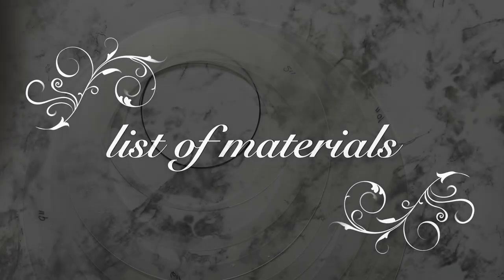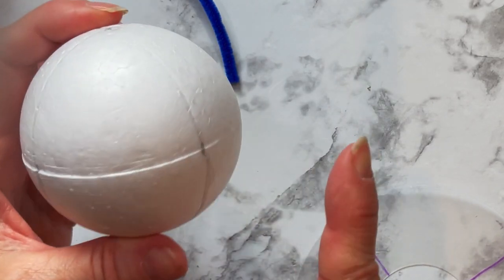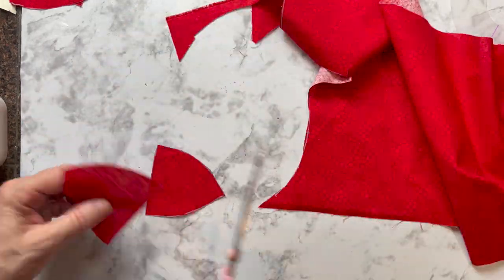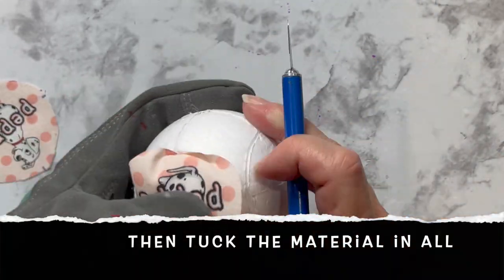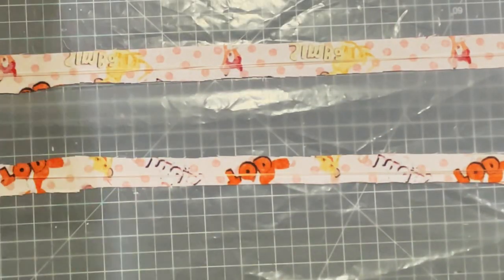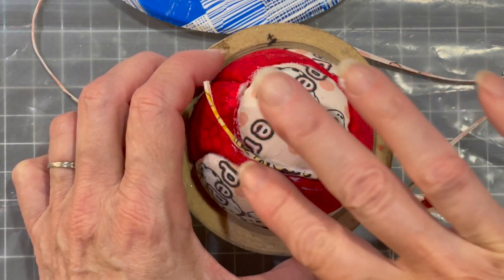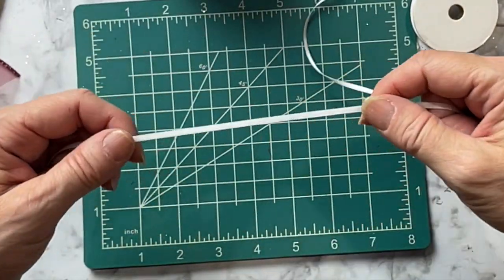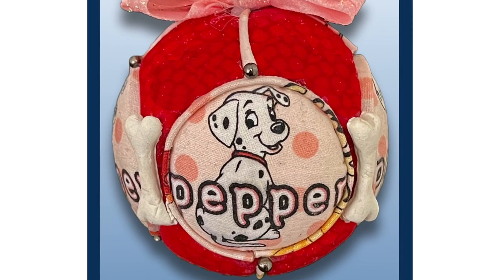Add small Images and Change a way you can make No-Sew Ornaments Forever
Add small Images and Change a way you can make No-Sew Ornaments Forever is part of our no-sew ornament playlist.
Welcome to Arts and Props with GL. Here is a one-of-a-kind 101 Dalmatians ornament that will be presented on our celebrity tree in April 2024. The circles are easier to add than you think; primarily if you use a professional hot knife. If you have any questions, please write us. We like to hear your input. We will respond as quickly as we can.

Making the fabric ornament
X-acto knife or skewer for tucking material
2 or 3 types of material
templates-1/6th oval, sphere template, and hearts templates--see the links below this list of materials (this is at the bottom of this page.)
a glove- to protect your hand when using a knife
balloon templates from the Dollar Tree (These area next to balloons in the party section.)
masking tape or cup to hold ornament in place.
Sharpie or pen that will show up on your material
2 pairs of scissors-one to cut fabric and one to cut paper
ruler is optional

Professional hot knife-Here's a link if you want to see what it looks like
Walnut Hollow Professional Hot Knife for Cutting & Carving Foam Making Stencils and Cutting Vinyl & Plastic link

40 3 Inch Foam Balls (you only need 1 to begin)

extra materials for making your own trimming
a small brush or sponge brush to apply mod  podge
heavy duty paper clips or clamps
Mod Podge matte, satin or gloss
Pepperell Rexlace Plastic Craft Lace, 3/32-Inch Wide, Nite Glow (RX100-31)

extra materials for making the bow and hanger
toilet paper roll
florist wire 22-26 gauge
3/8 or 5/8" ribbon
hot glue gun
glue stick
ribbon for the hanger ( I used 1/8" ribbon, 3/8" works too.)
gunmetal globe straight pins

extra materials for making embellishments
Creative Paperclay (MIchaels) or Daas air-dry clay
dog bones and paws silicone mould
cornstarch
thin brush to wipe cornstarch inside the mould

Here are the templates you can download for free. If you have a Google account, these links should work.

If you cannot download the template(s), here are two options. By the way, Google is what we use in the public school system. Here is the link if you choose option one.